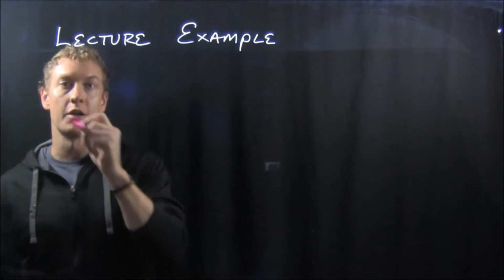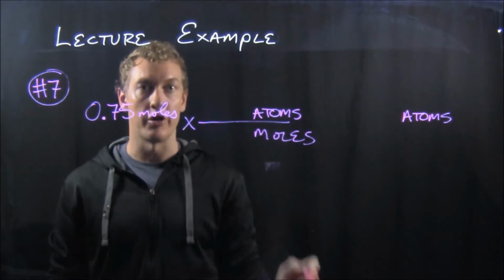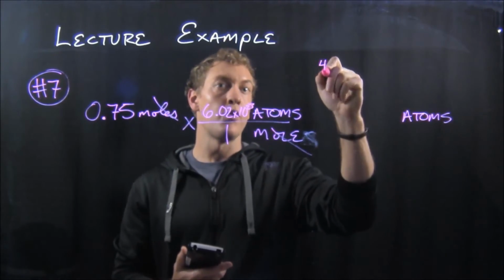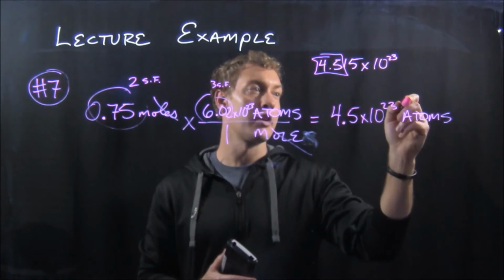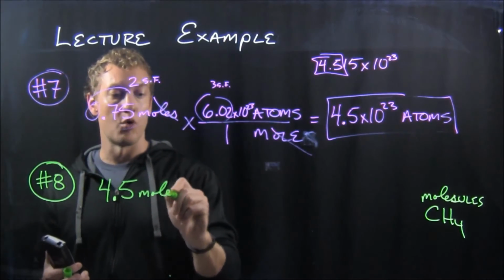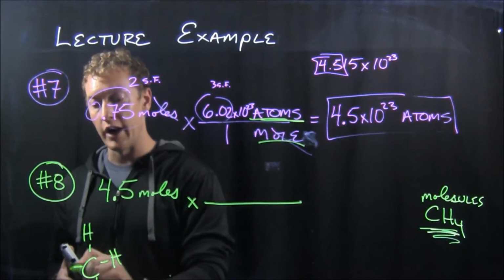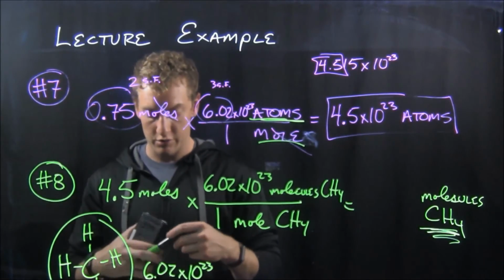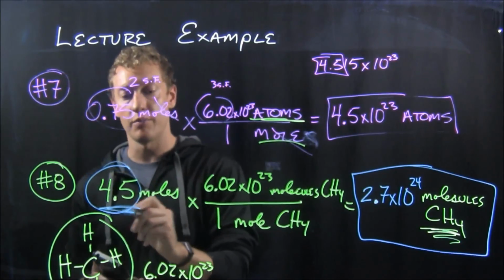u7 lecture7 8